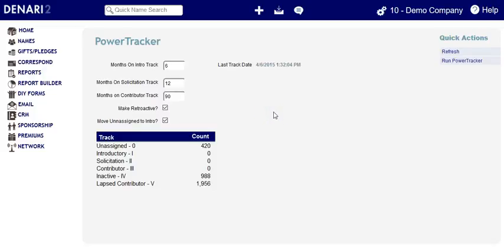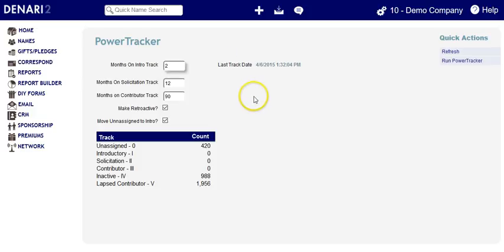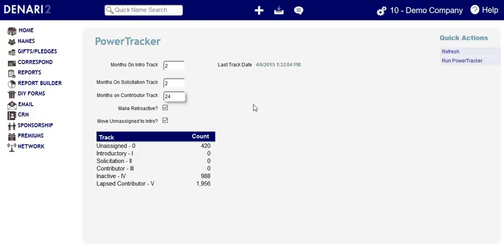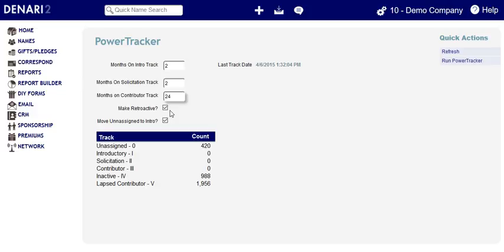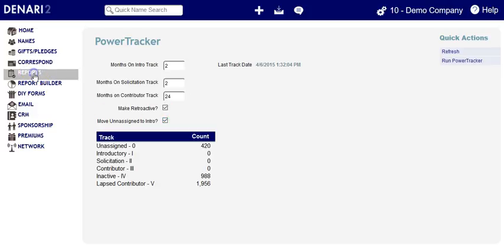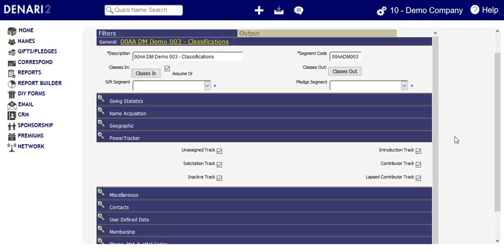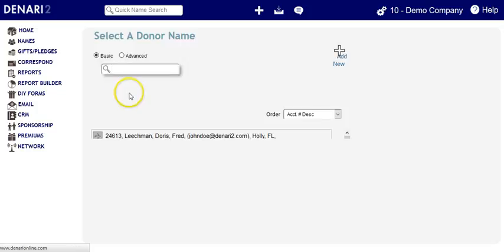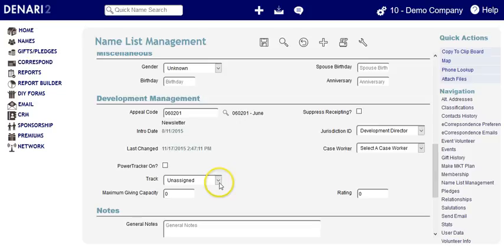Denari Software | Online Donation Software | Denari2 | Power Tracker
Denari Software | Online Donation Software | Denari2 | Power Tracker - In this lesson, learn about Power Tracker, a mailing tool to track donor names.